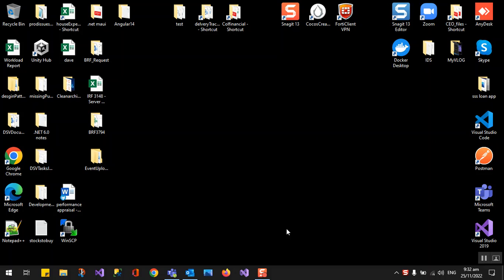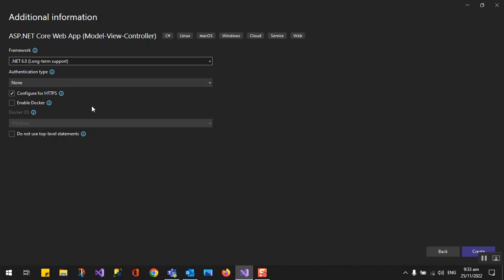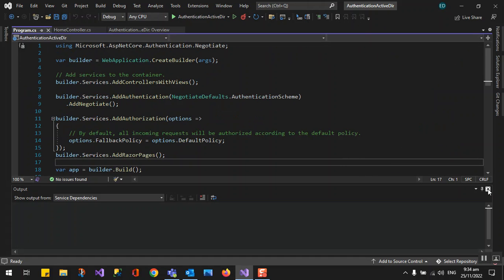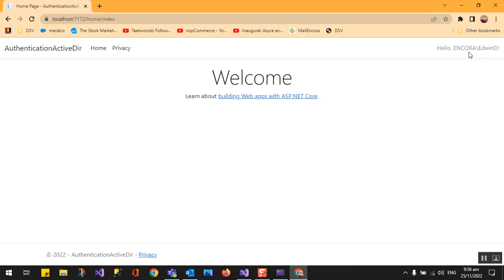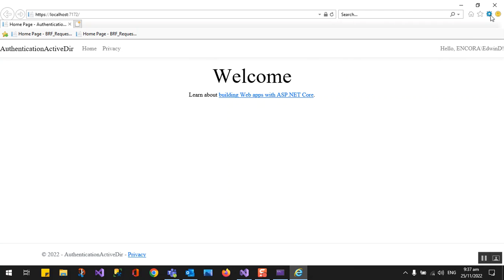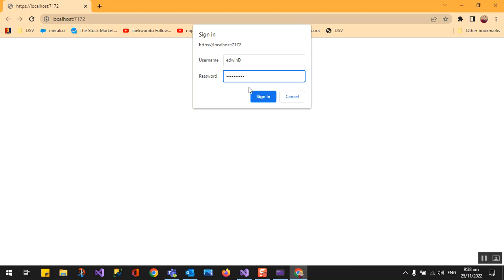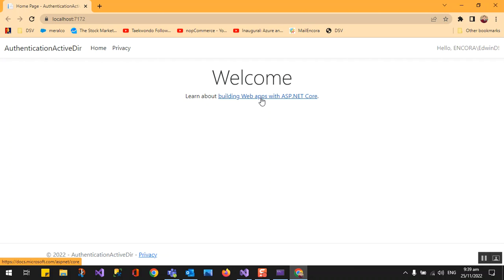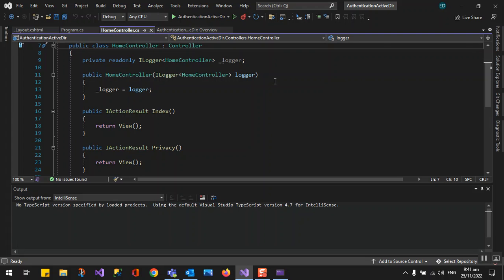ASP.NET Core MVC with Active Directory Authentication | .NET 6 Web App Tutorial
In this demo, we show you how to create an ASP.NET Core MVC web application using the .NET 6.0 framework with Active Directory authentication (Windows Authentication).

🔒 Learn how to:
-Set up an ASP.NET Core MVC project with the .NET 6 template
-Configure Active Directory / Windows Authentication for secure user login
-Build enterprise-ready intranet web applications with seamless authentication

This tutorial is ideal for developers building internal applications that require single sign-on (SSO) and secure user management.

🛠 Technologies Used:
ASP.NET Core MVC (.NET 6)
Active Directory Authentication
Windows Authentication
C#

📤 SHARE with your developer friends